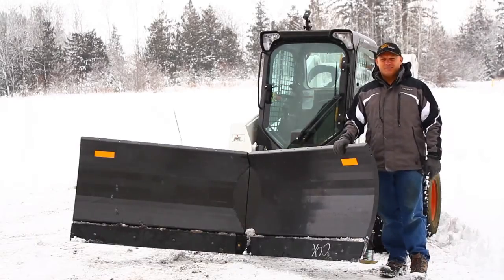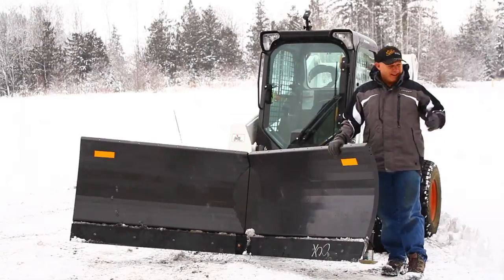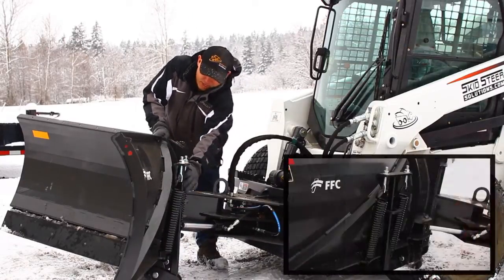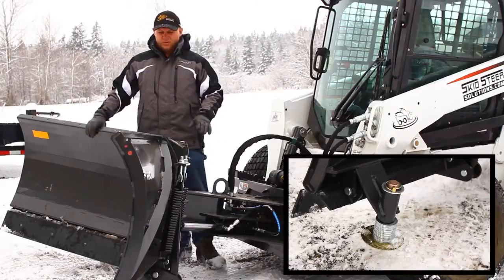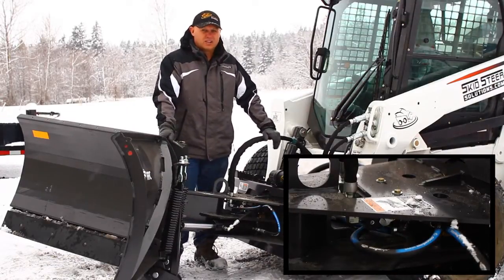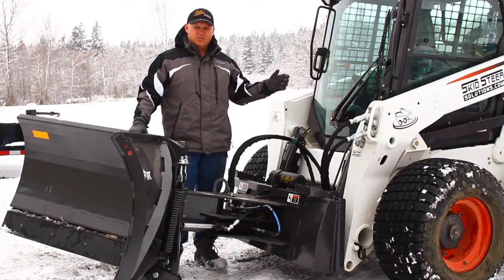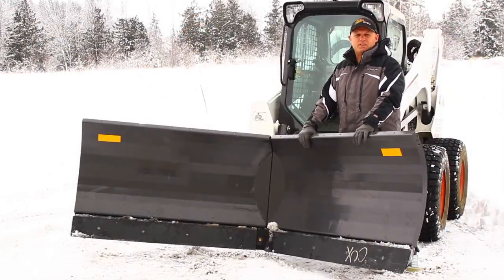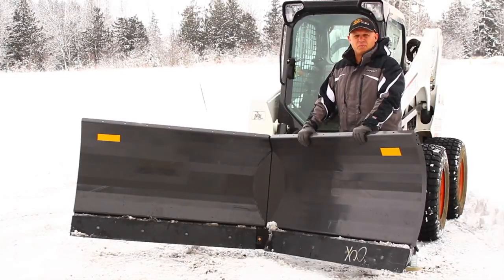V-Plow Snow Plow Attachment for Skid Steer Loaders - Introduction